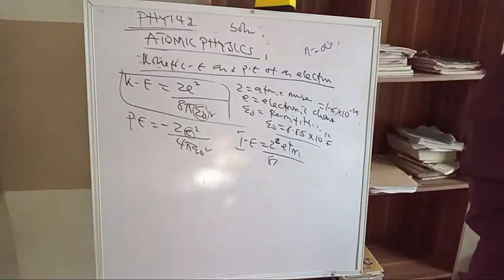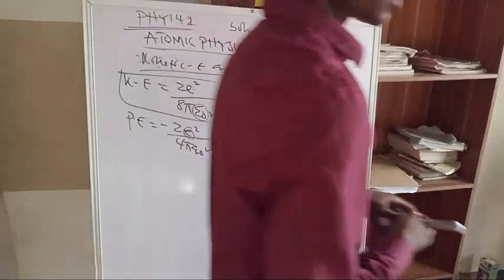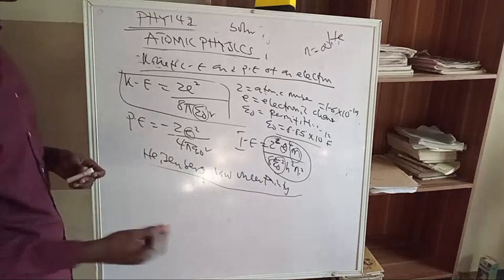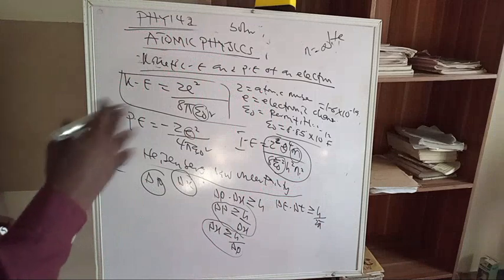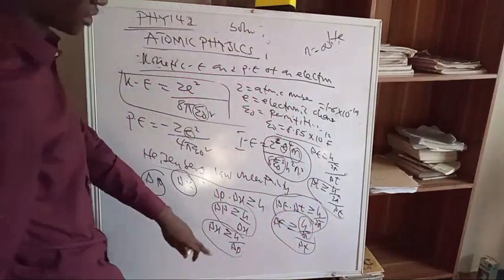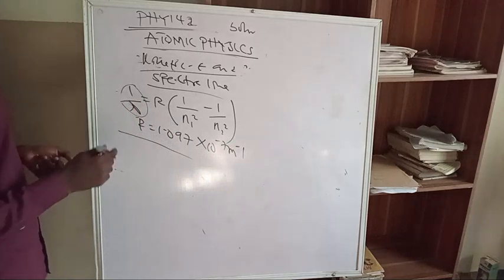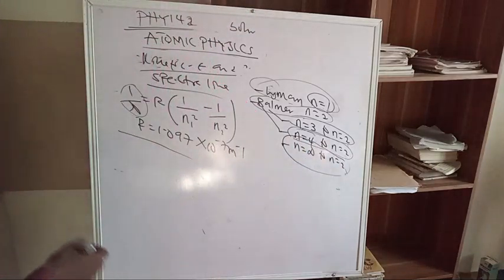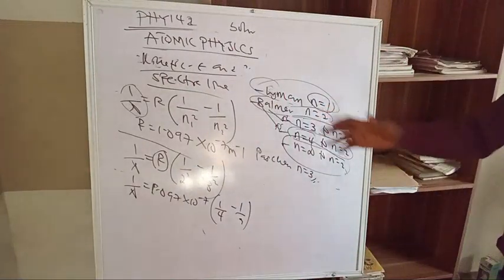ATOMIC STRUCTURE (LAW OF UNCERTAINTY) PT5